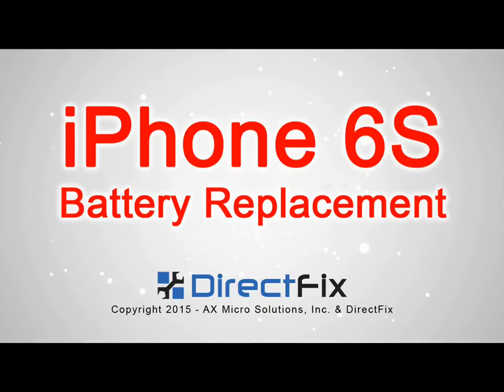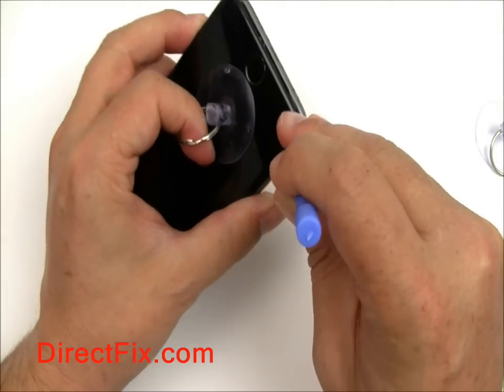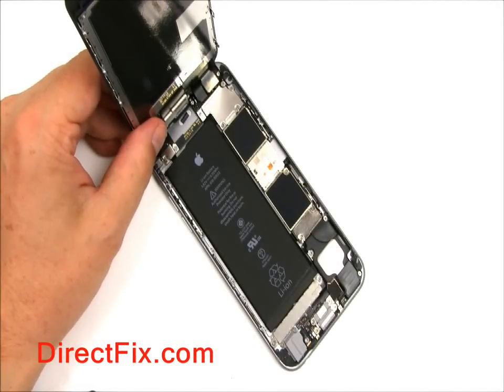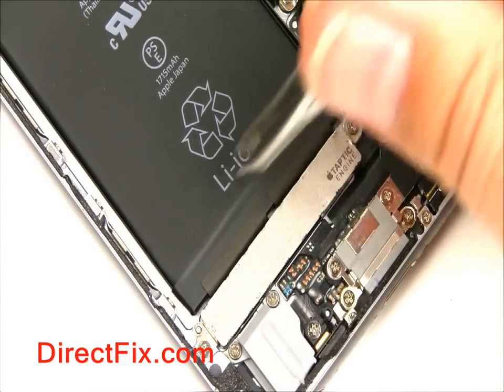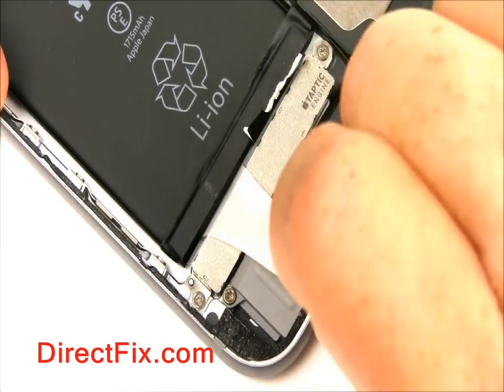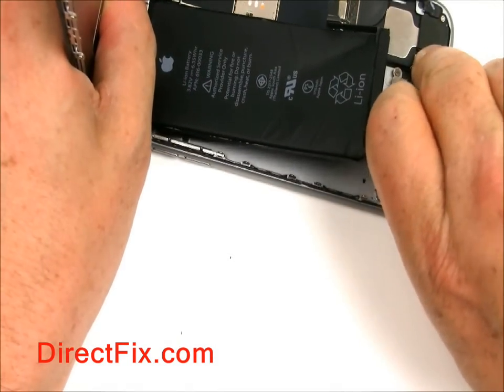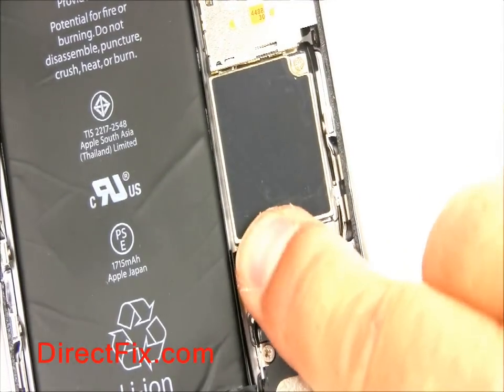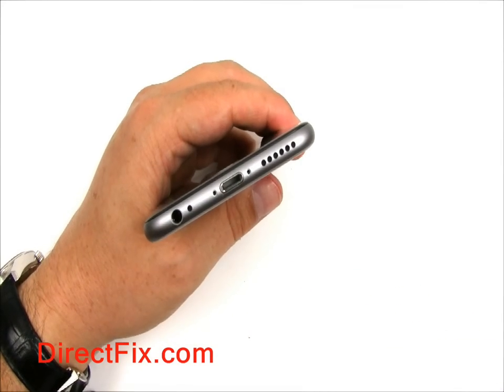How To: iPhone 6S Battery Replacement done in 2 minutes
The iPhone 6S battery replacement and repair directions can be done in 3 minutes. This repair tutorial for the 6s battery repair will show you everything you need to know about replacing the iPhone 6S battery. We cover replacing a 6s battery that has stopped charging or no longer works. Directions will help you remove the battery & replace it yourself. iPhone 6S Battery Replacement Re-assembly Directions start at 1:31. Below we have also listed all the tools we used in the 6s battery replacement video. If you need a 6s battery or any tools take a look at the list below. Our step-by-step 6S battery repair videos are unparallel to any other directions on the market. No worries our support team is only and email away if you need help.

Additional Information:
This video will show you everything you need to know about how to repair an iPhone 6S battery with the proper tools and directions. Replacing your iPhone 6s dead battery is easy and will only take 3 minutes. If your 6s bad battery stopped working or does not hold a charge as long as it use to then this video with the proper parts will allow you to fix it yourself. Fixing it yourself can save a lot of time and money dealing with Apple or iPhone repair shops. Just like all our videos we do our best to help teach you how-to repair the iphone yourself.

DirectFix and DirectFix.com assumes no liability for damage or personal injury incurred as a result of the information contained in this repair video. We recommends using safety first when working with any parts or tools including iphone pentalobe screw drivers, xacto knife, spudger, #00 screw drivers as seen in this video.

Watching this video does not imply any warranty or guarantee that you will be able to preform this repair. Any injury or damage caused the device during the repair or from any tools used even if purchased from us are the sole responsibility of the user and not directfix. You are doing this repair at your own risk.